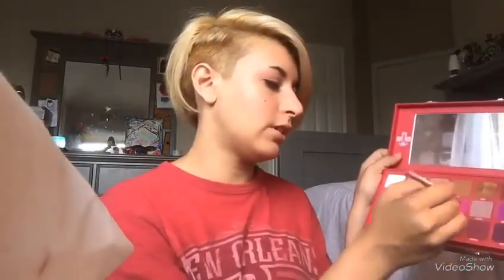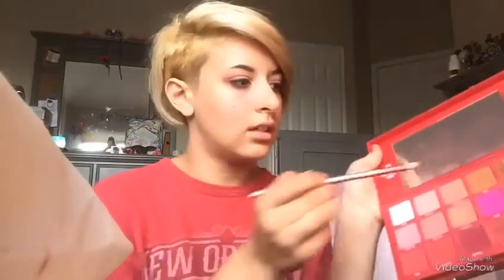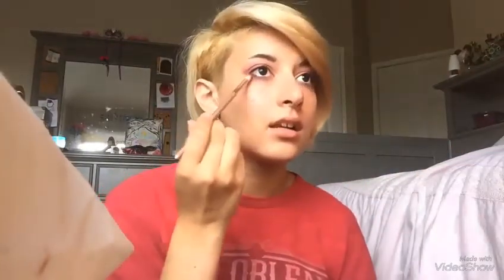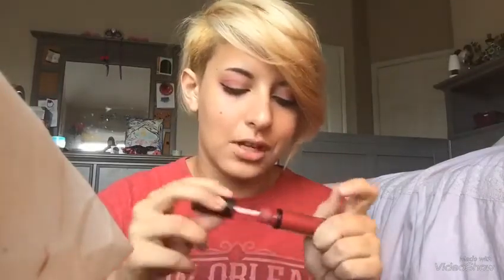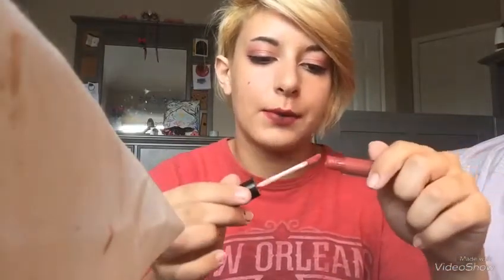Vamp tutorial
I hope you guys enjoy this tutorial, if you did like and sub!